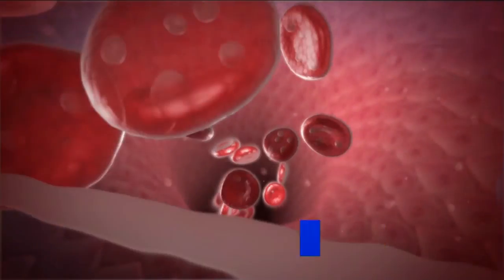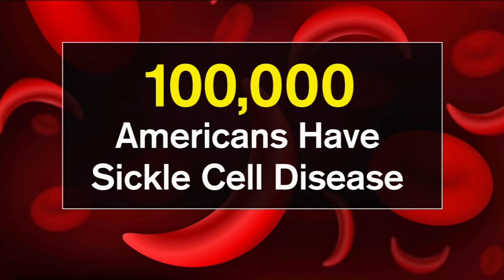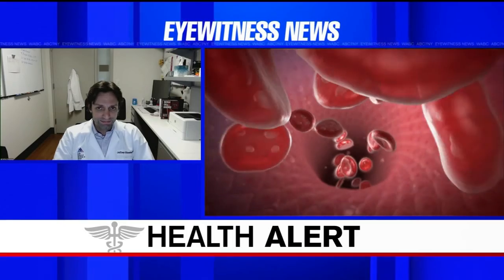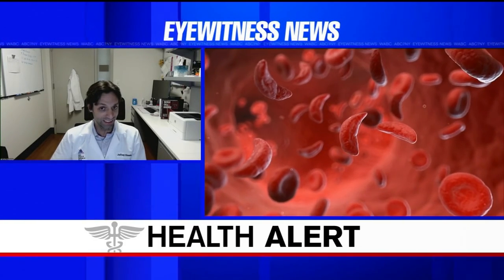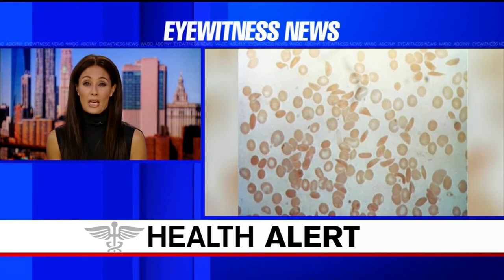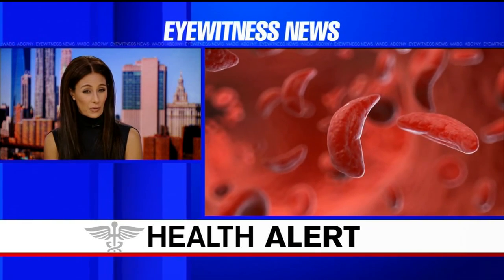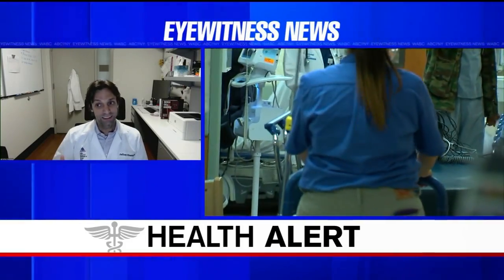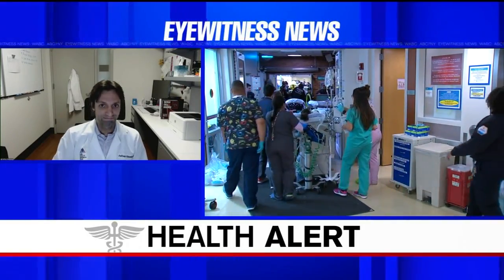FDA approves gene editing treatments that may cure sickle cell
U.S. regulators on Friday approved two new gene therapies for sickle cell disease.